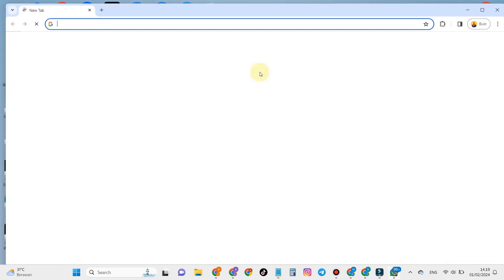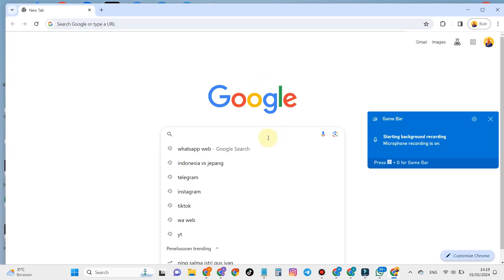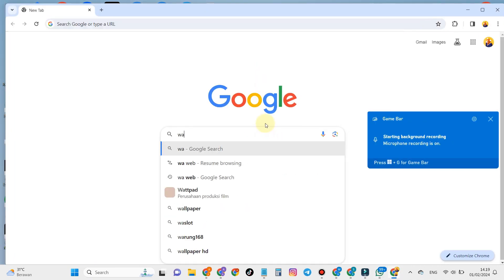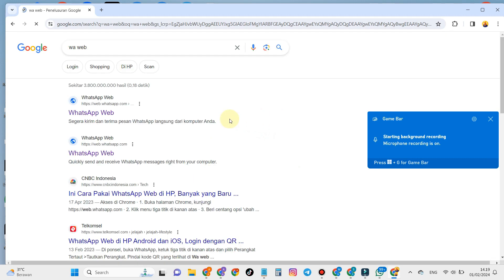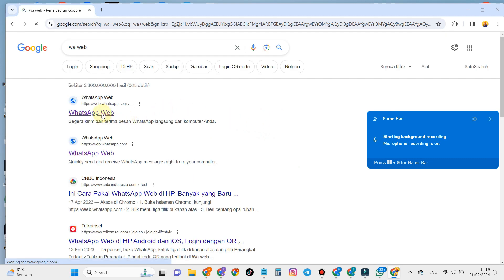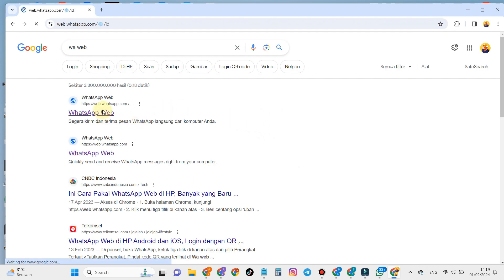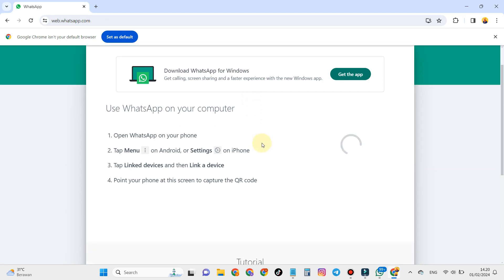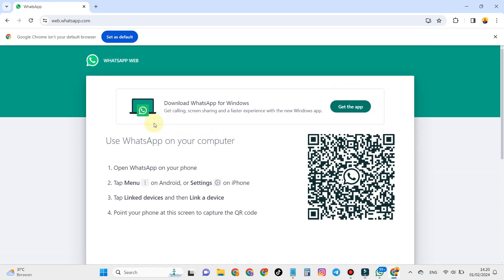How to send excel file from computer to WhatsApp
In this video I will share with you, How to send excel file from computer to WhatsApp. Watch this video so you know how.